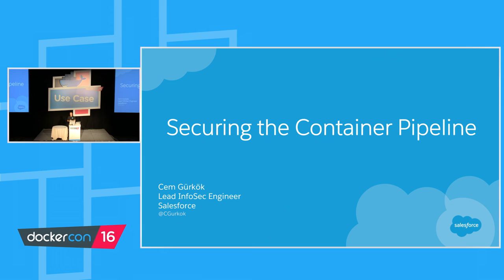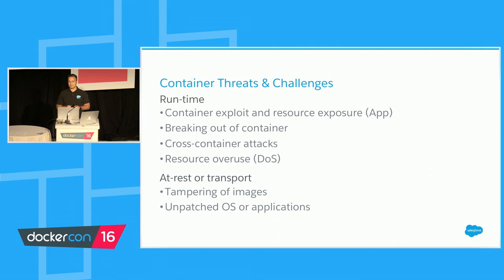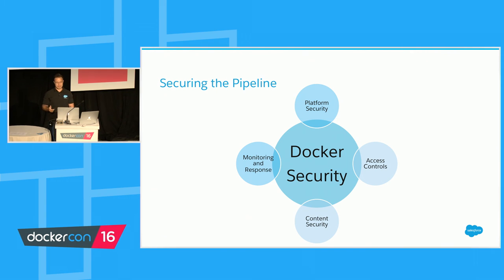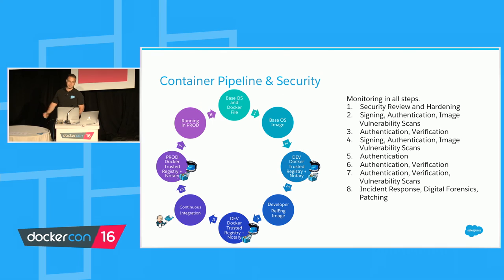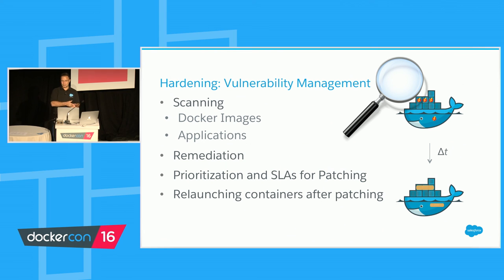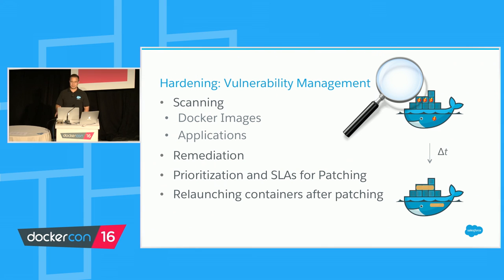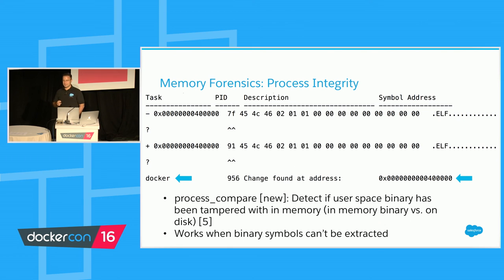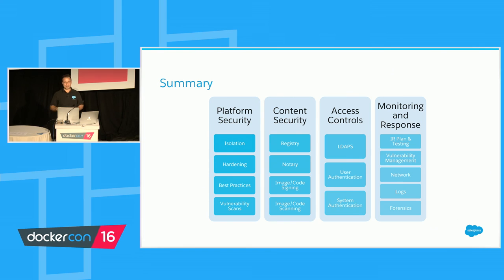Securing the Container Pipeline at Salesforce - Use Case Track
Customer trust and security is paramount for Salesforce. While containerization is great for DevOps due to flexibility, speed, isolation, transient existence, ease of management and patching, it becomes a challenging environment when the sensitivity level of the data traversing the environment increases. Monitoring systems, applications and network; performing disk, memory and network forensics in case of an incident; and vulnerability detection can easily become daunting tasks in such a volatile environment.

In this presentation we would like to discuss the infrastructure we have built to address these issues and to secure our Docker container platform while we rapidly containerize Salesforce. Our solutions focus on securing the container pipeline, building security into the architecture, monitoring, Docker forensics (disk, memory, network), and automation. We also would like to demonstrate some of our live memory analysis capabilities we leverage to assure container and application integrity during execution.